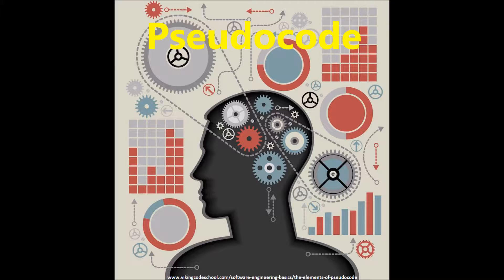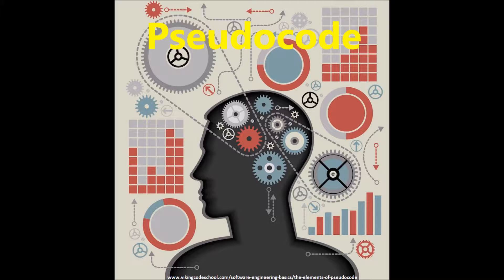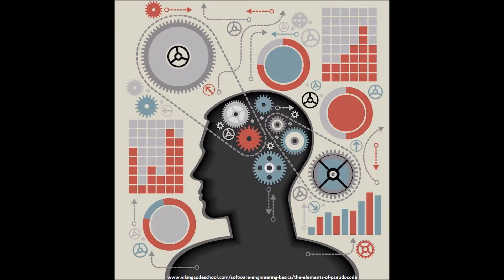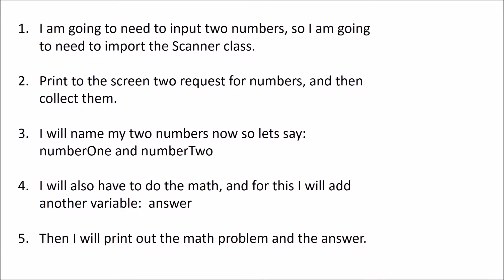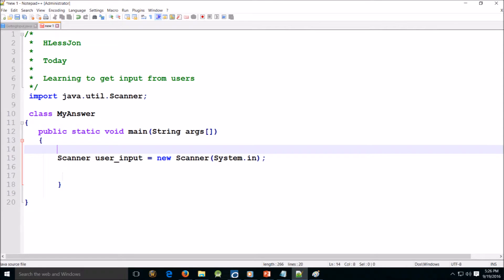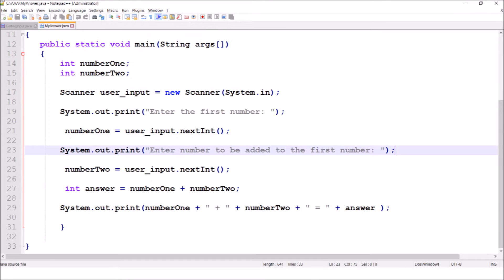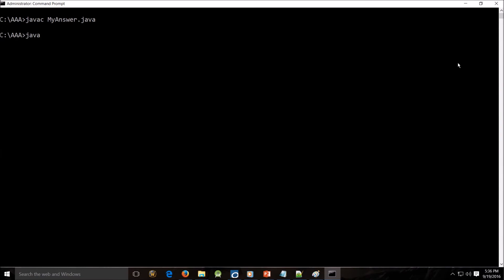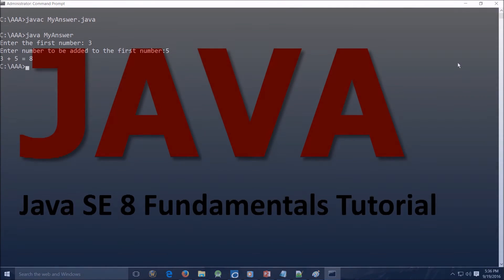Java Pseudo Code Epi 10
Introduction to the use of pseudocode or pseudo code.  Learning how to organize and plan the writing of a good program makes it a lot easier to actually create programs.  There are a lot of really great resources on the internet on this subject, some of which are listed below.  (Sometimes called Program Design Language)

What Is Pseudocode?